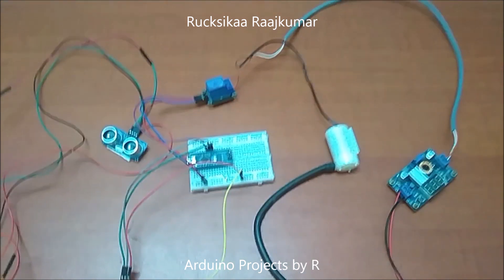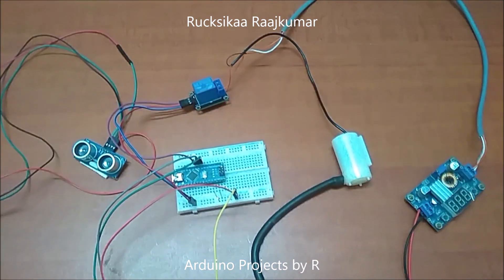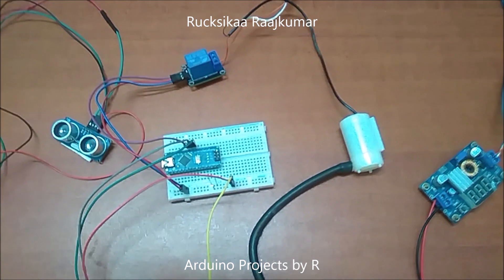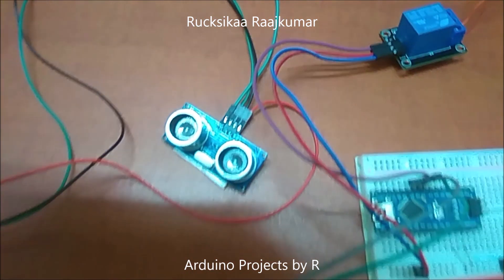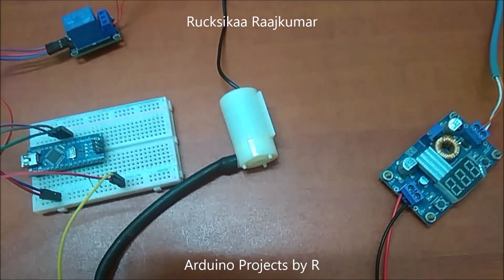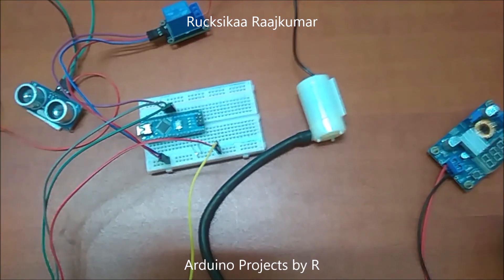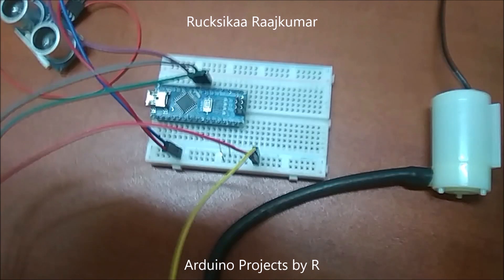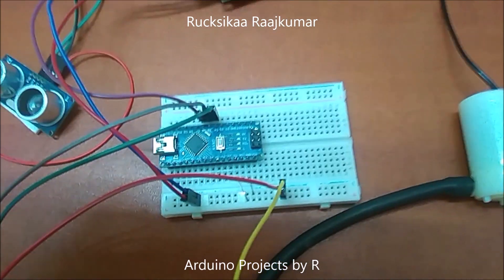Automatic faucet (Touchless) using Arduino - Wash hands and stay safe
Hey everyone!
I hope you are all doing well and staying safe now. Today, I will be explaining you about my prototype which I designed to wash hands safely. I made this project with limited resources. Those who are interested can remake this project, and if you like you can make some improvements too. The codes can be found in the Coding  section in my blog post. I did not have a solenoid water valve with me, so I had to use the submersible water pump to demonstrate my project.
By having an automatic faucet, you do not have to touch the surface of the faucet after you wash your hands; you can wash your hands safely and prevent coronavirus disease.